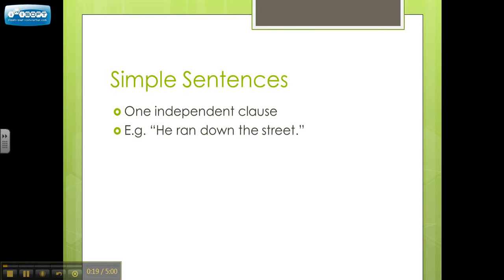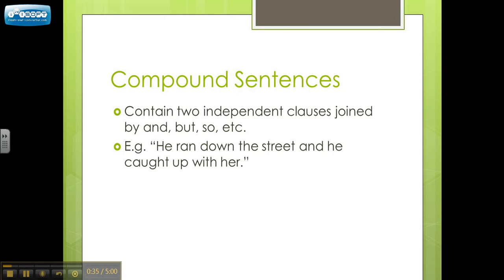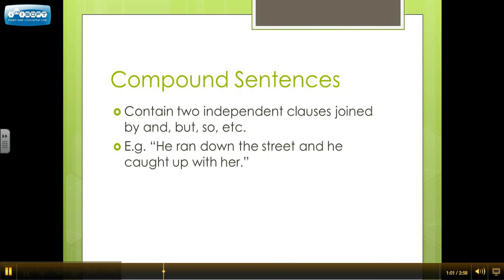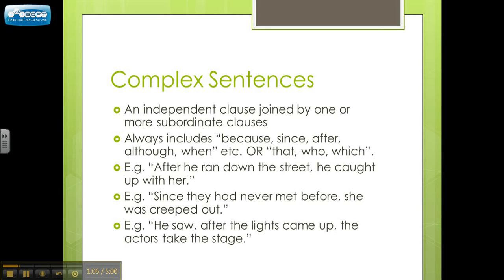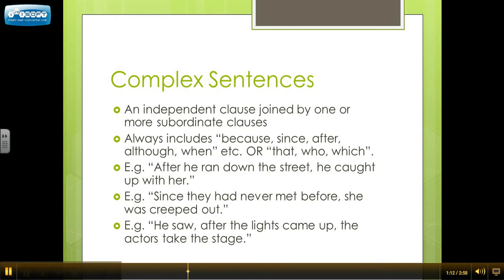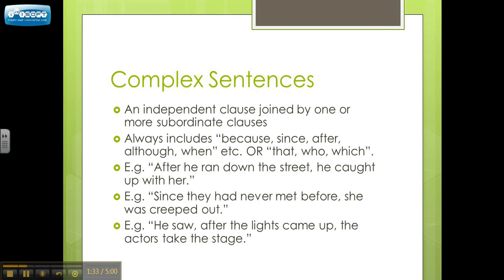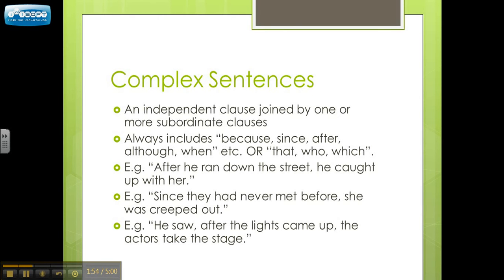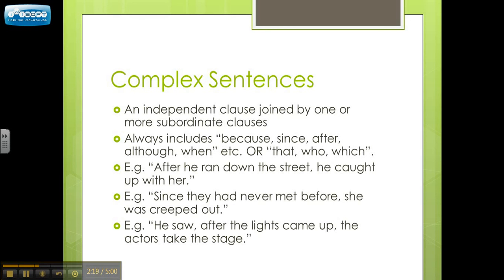Complex Sentences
A brief walkthrough of what complex sentences are.
Includes a short recap of simple and compound sentences.